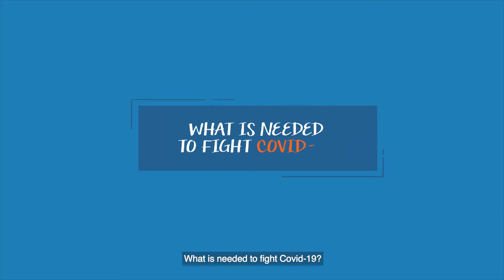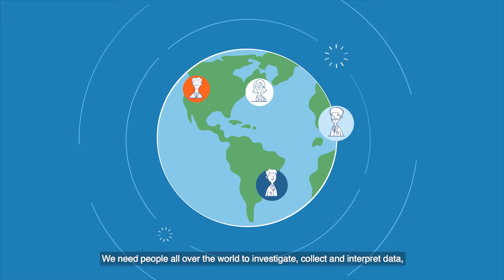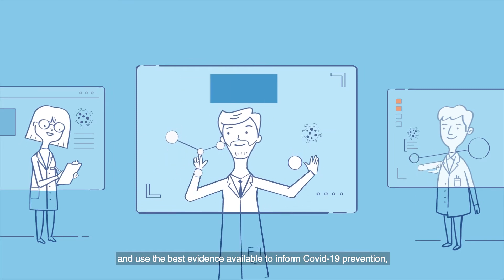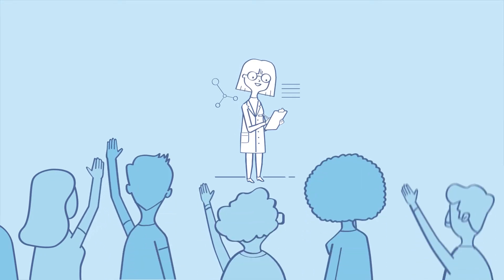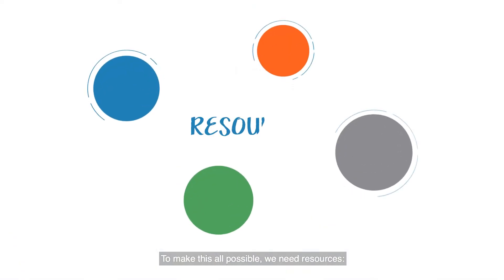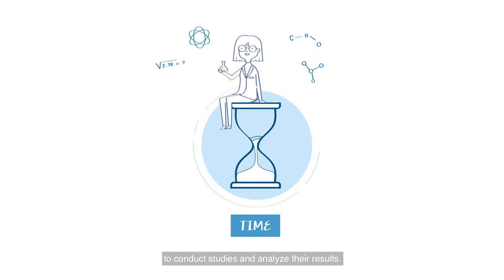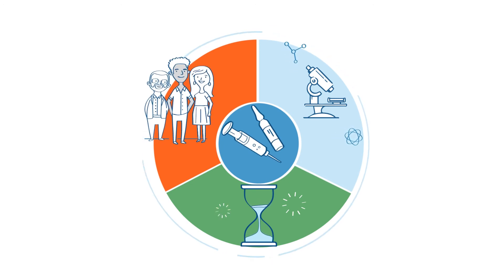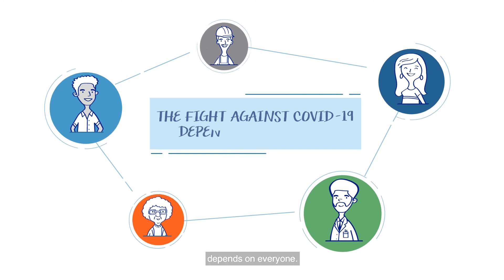What is needed to fight COVID-19?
PAHO's Regional Program on Bioethics has developed brief videos with the aim of informing the public on topics related to the COVID-19 pandemic and ethical research.